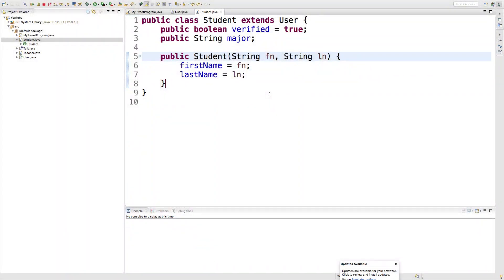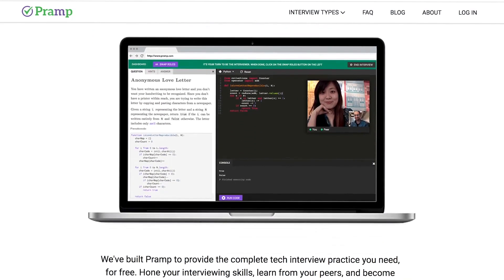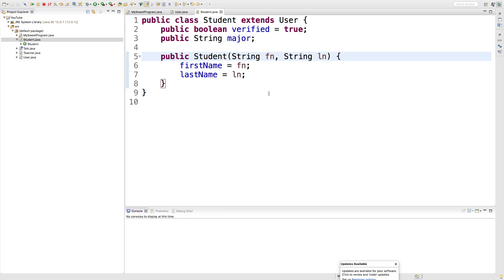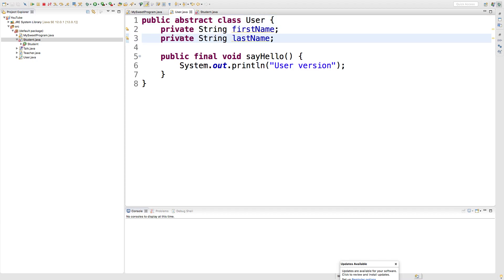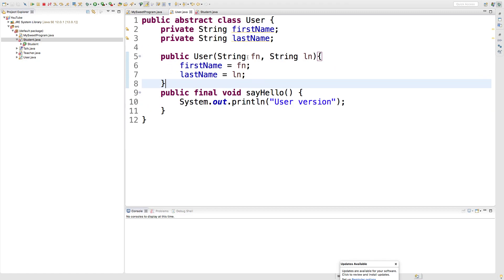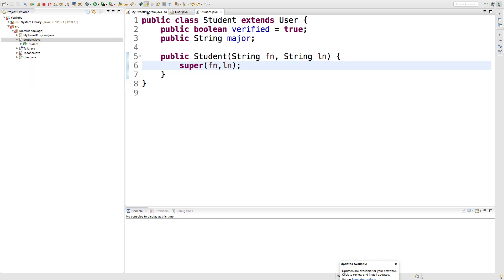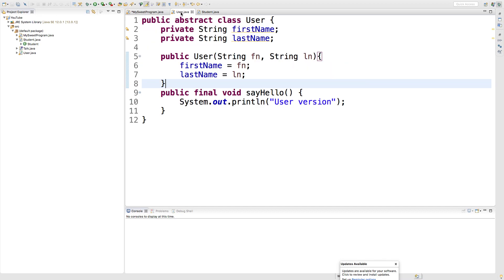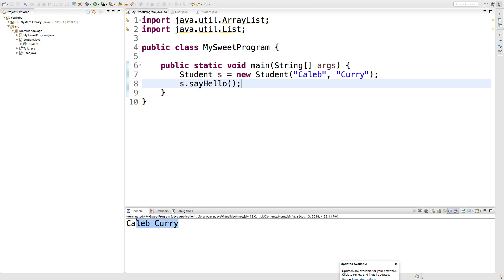Java Programming Tutorial 93 - Readonly Fields Assigned with Constructor